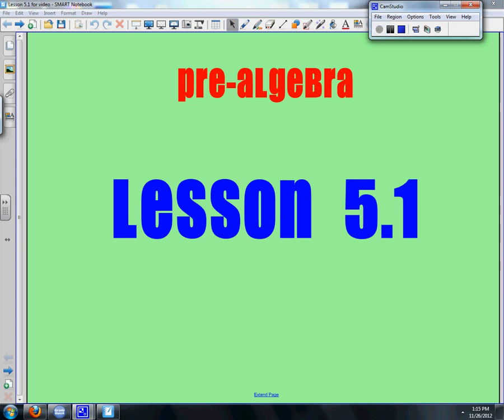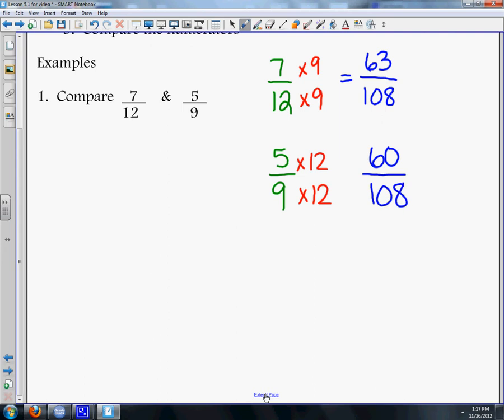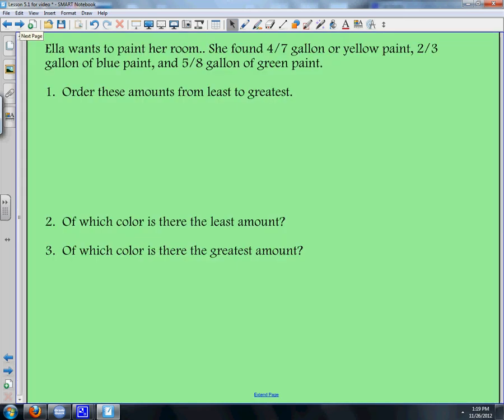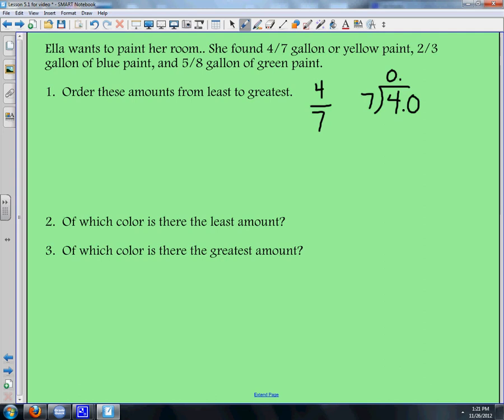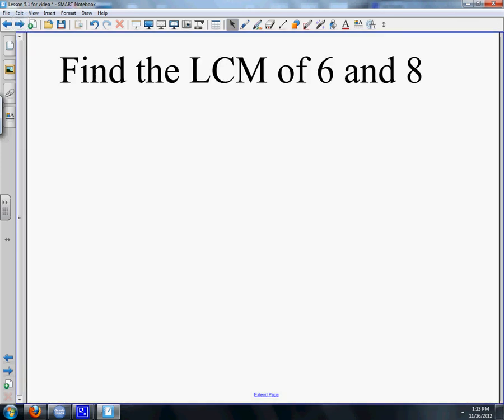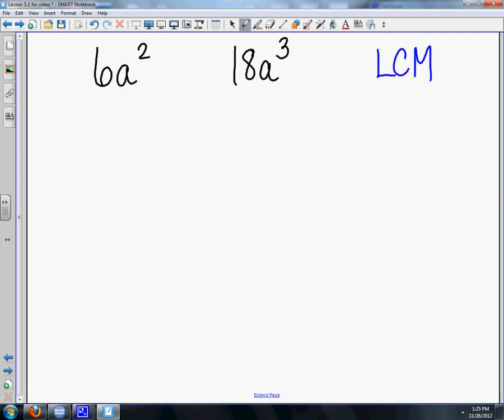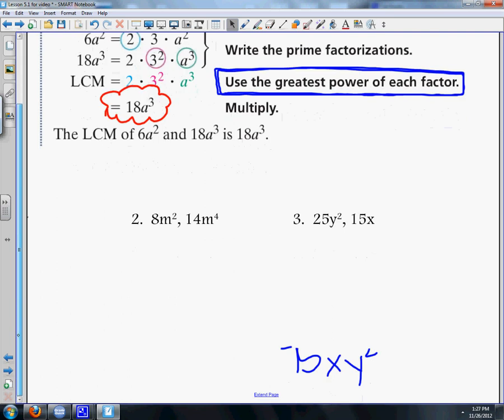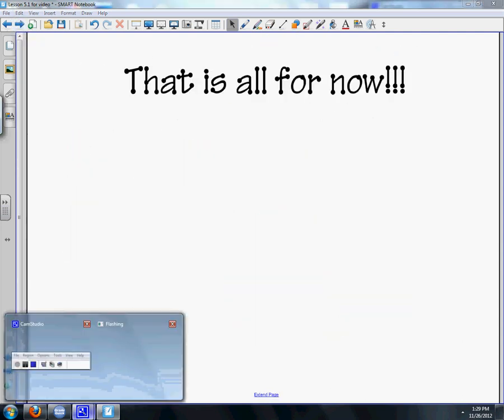Lesson 5 1 Compare and order fractions